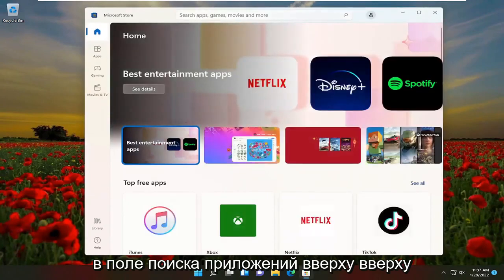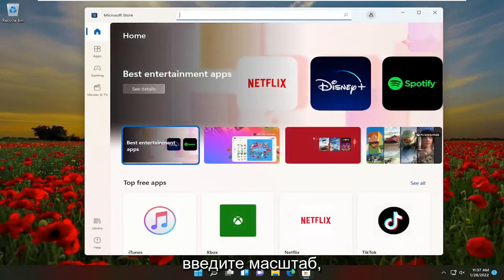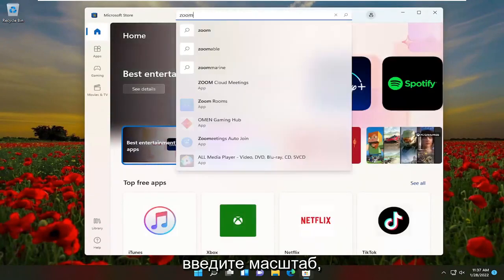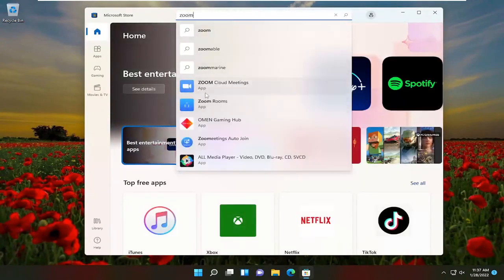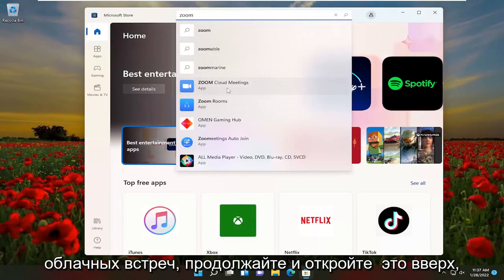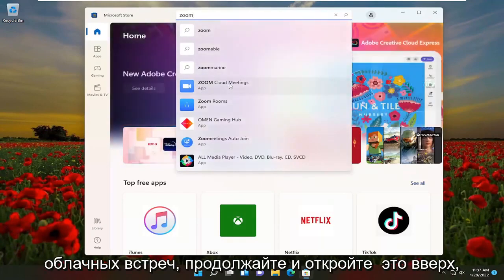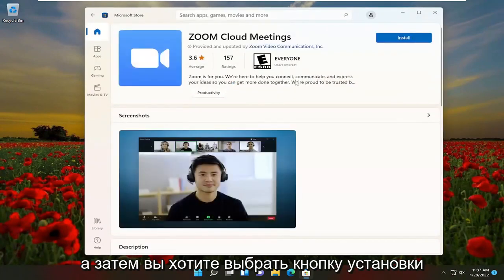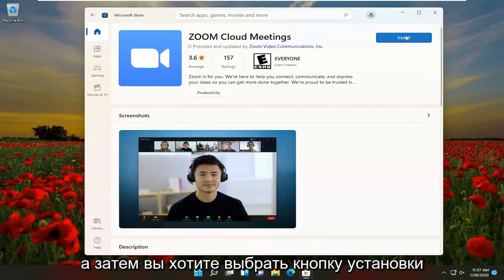Как установить программу зум на ноутбук?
Как загрузить и установить Zoom в Windows 11 [Учебник]

Поскольку все больше людей в большинстве секторов начинают работать из дома, технология удаленных конференций никогда не была так важна. Такие услуги, как
Увеличить

Что такое Зум? Полное руководство по чрезвычайно популярному сервису видеочата для компьютеров и смартфонов.

Zoom — это бесплатное приложение для видеоконференций, которое легко загрузить, настроить и правильно начать использовать.

К счастью, установка Zoom на ваш компьютер — это простой процесс, который позволит вам начать работу со службой в течение нескольких минут.